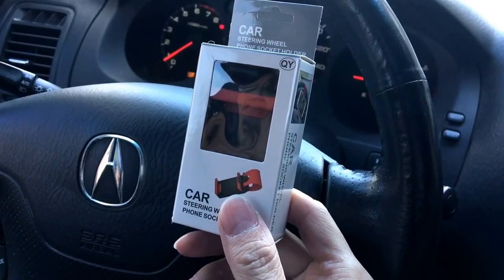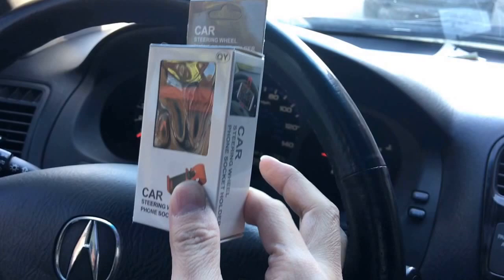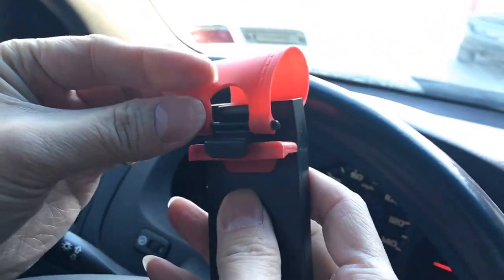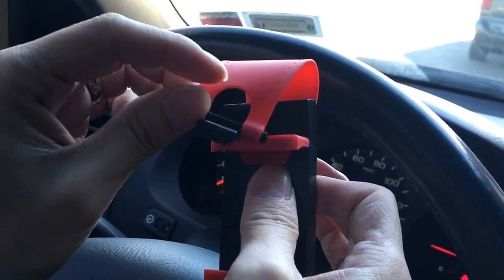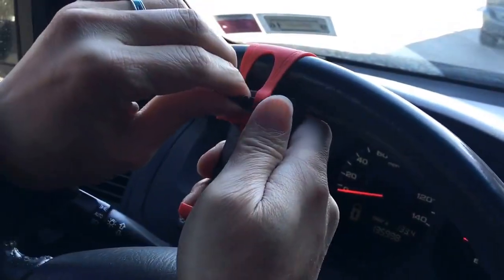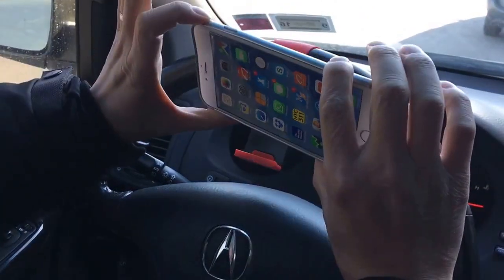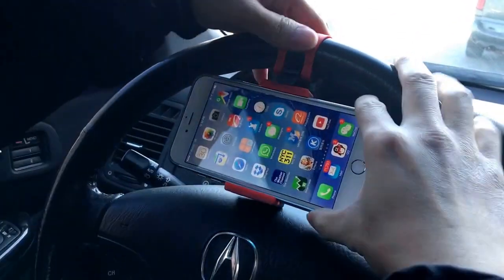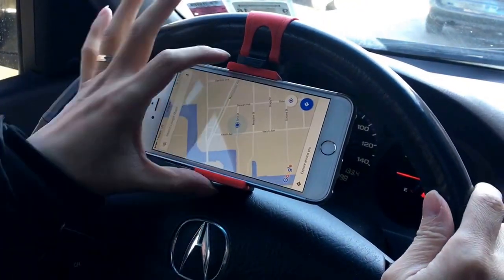Costech Car Holder Wheel Mount Phone Holder Holding Universal work like a GPS